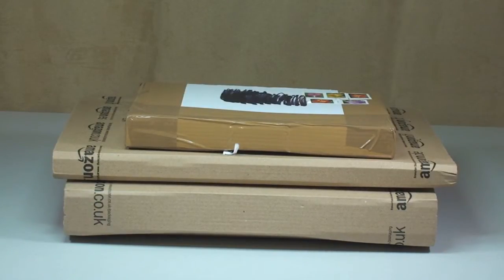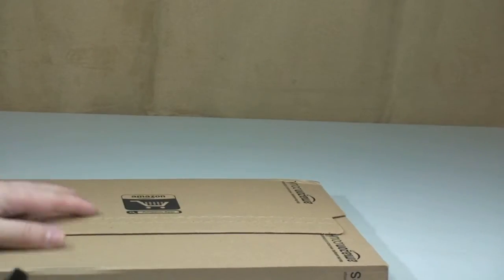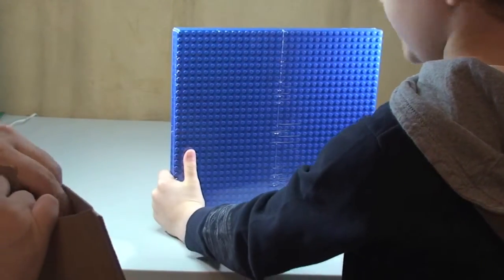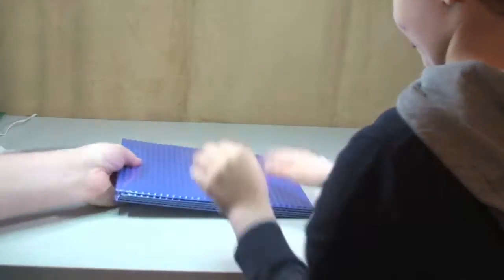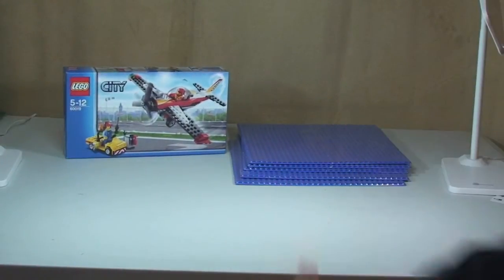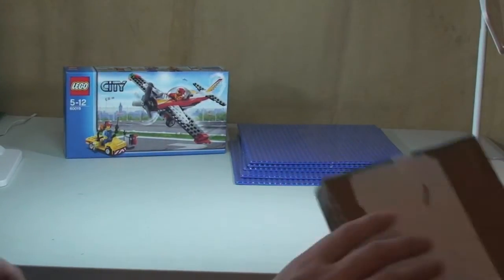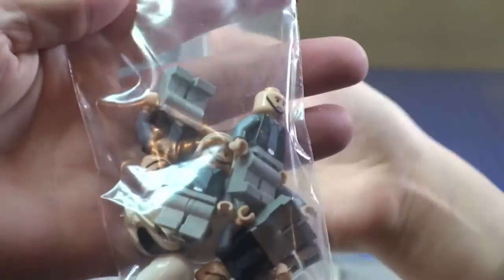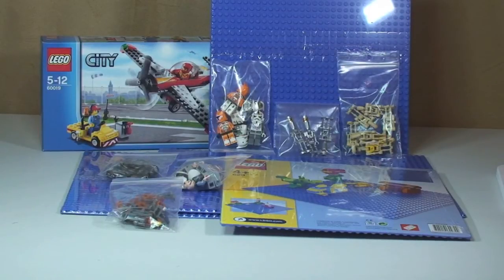LEGO Haul Amazon & Bricklink No 30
My Latest Lego Haul video, from Amazon and Bricklink (No 30).

Many Thanks

Destination Lego